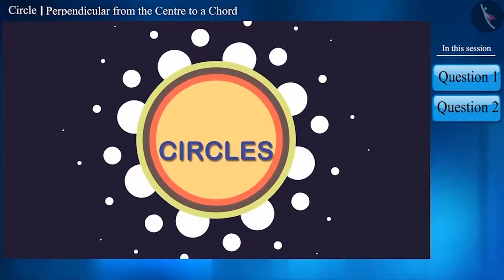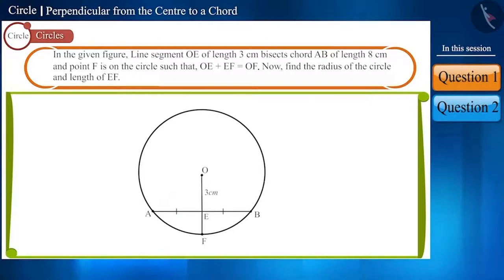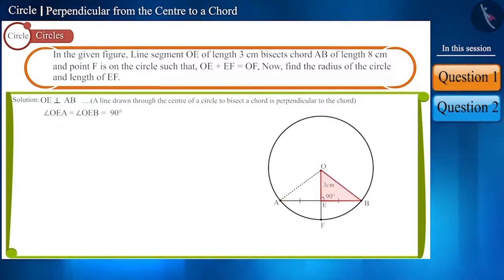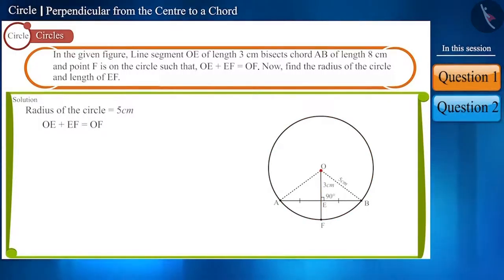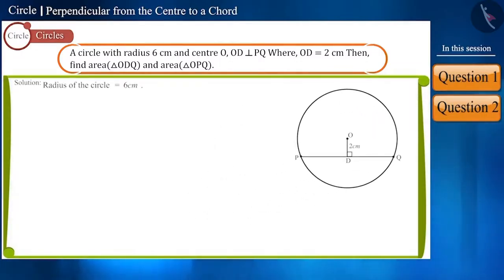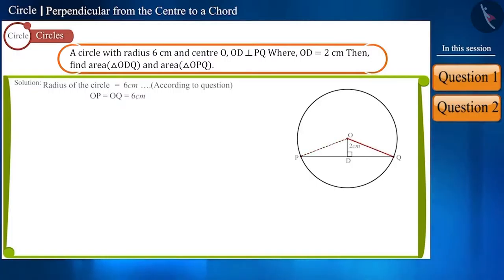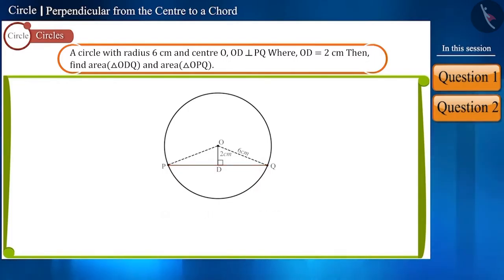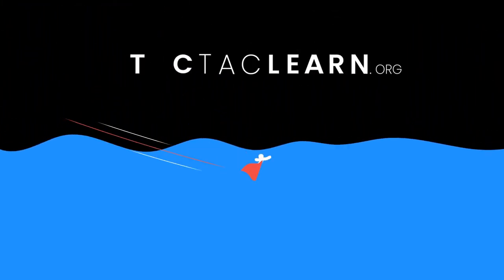Perpendicular from the Centre to a Chord | Part 2/3 | English | Class 9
Perpendicular from the Centre to a Chord | Part 2/3 | English | Class 9 | NCERT

Perpendicular from the Centre to a Chord | Circles | Grade 9 | NCERT | Circles

Welcome to part 2 of Perpendicular from the Centre to a Chord. In this video, we will discuss various examples of Perpendicular from the Centre to a Chord.